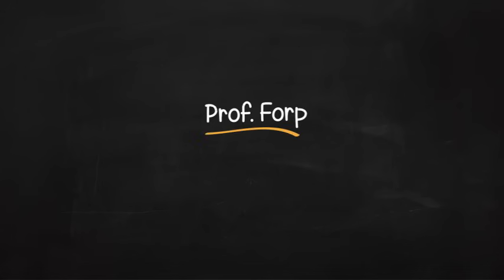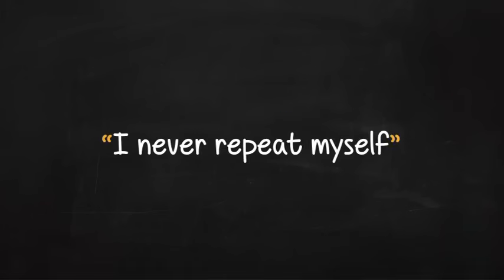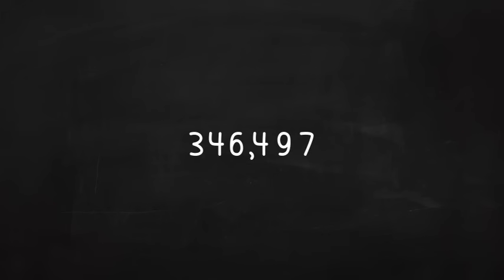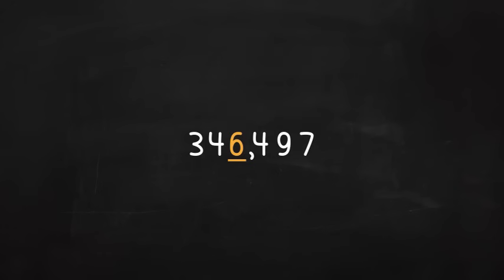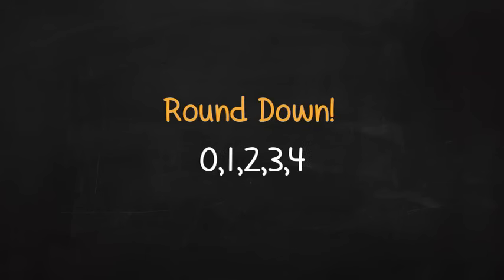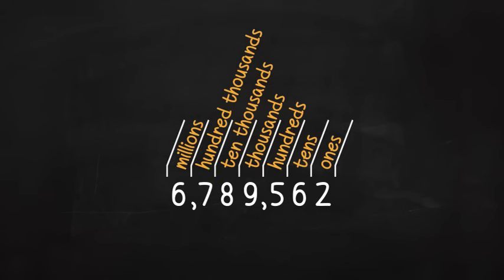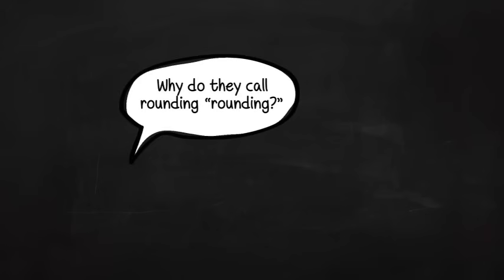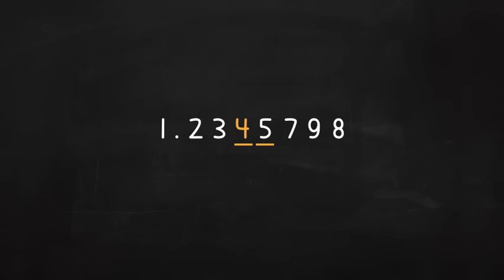Rounding Numbers Video for Kids: Place Value and Rounding Up or Rounding Down | Star Toaster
Learn all about rounding.  Humorous lesson on how to round including memory tricks to remember the rules makes learning fun!

Download: ORPHS, an interactive chapter book and educational game App for iOS...THE FUN WAY TO READ! THE FUN WAY TO LEARN!